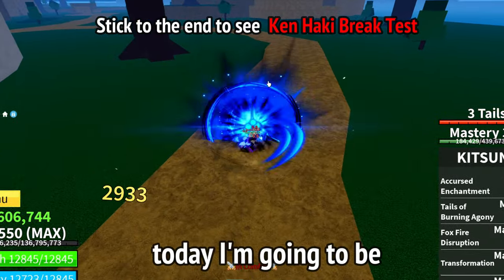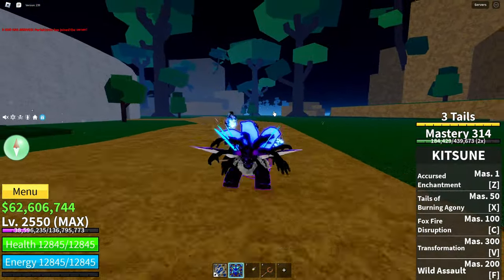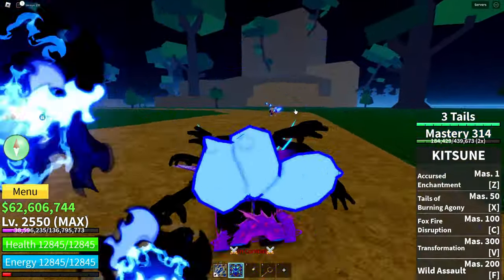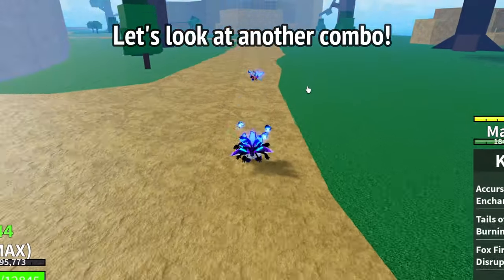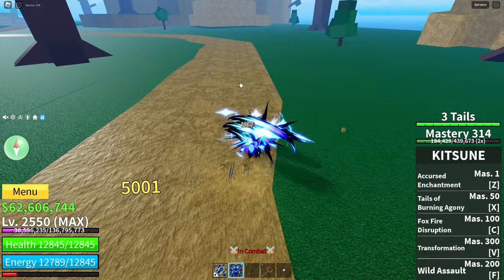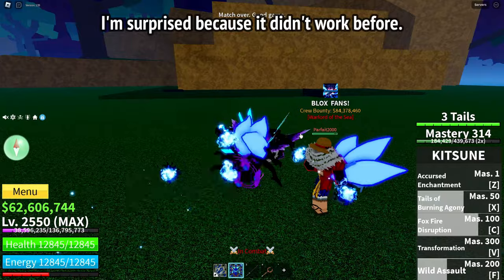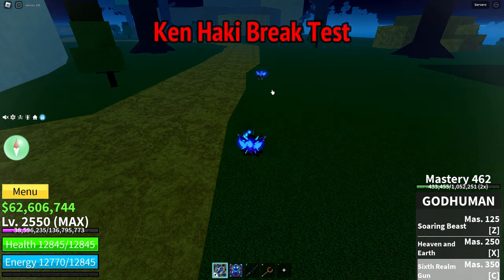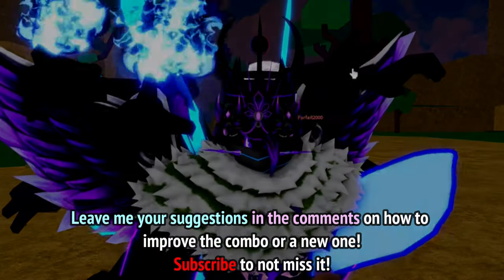Kitsune ONE SHOT Combos Are INSANE! - Blox Fruits Update 21 | Easy One Shot Combos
Kitsune One SHOT Combos Are INSANE! - Blox Fruits Update 21

I specialize in Blox Fruits Roblox videos where you'll catch me doing everything from PvP battles and bounty hunting to showcasing the latest game updates. Plus, I like to mix it up with some random fun content to keep things fresh! 😎